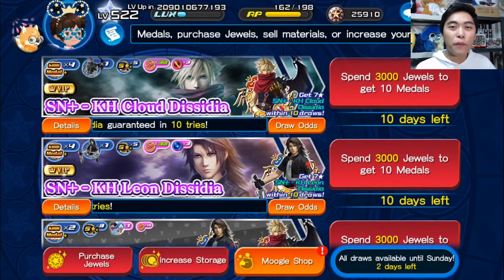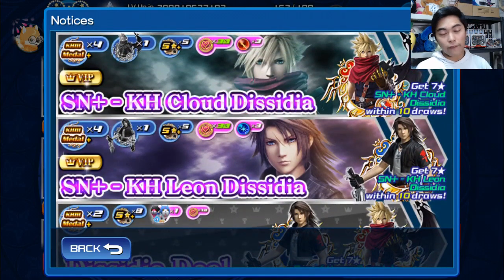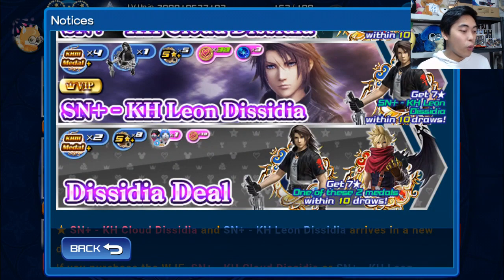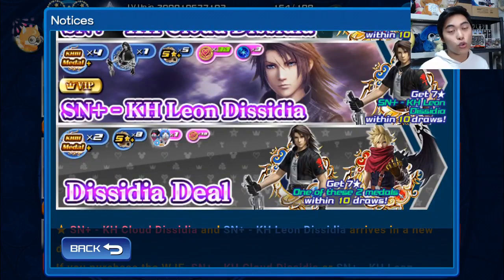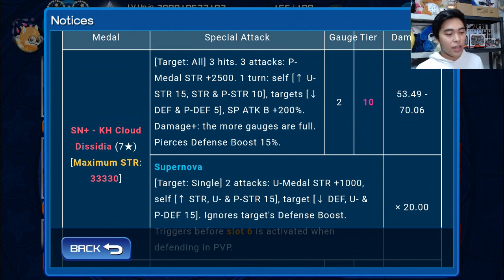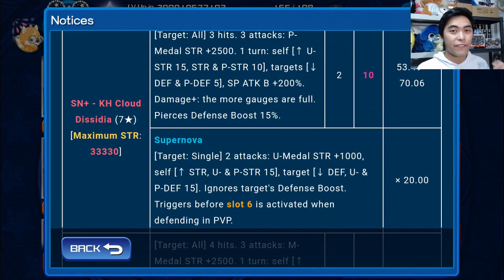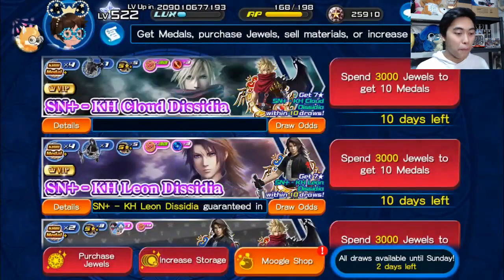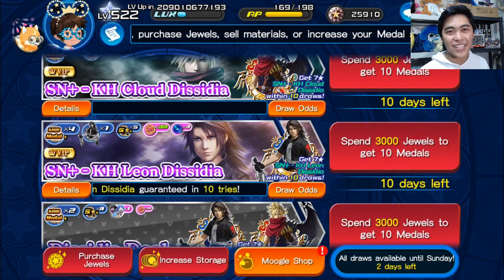KHUX - Dissidia FF NT Collab Medals! Should you pull?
We got some pretty sweet looking medals coming out way, but are they worth pulling?

Edit: I forgot to mention that the buffs for Cloud and Leon are flipped, where Cloud does a lot more self-buffing and Leon does more enemy-debuffing